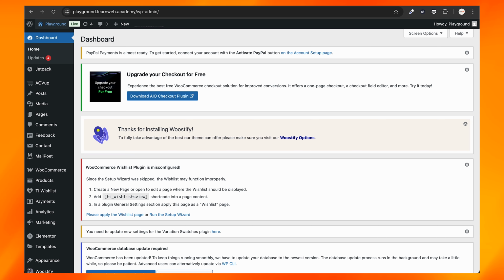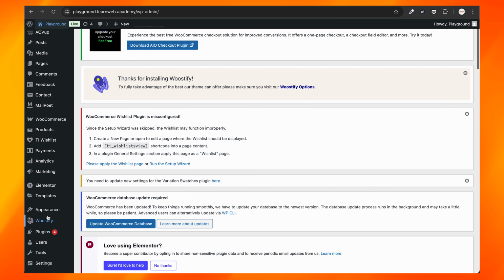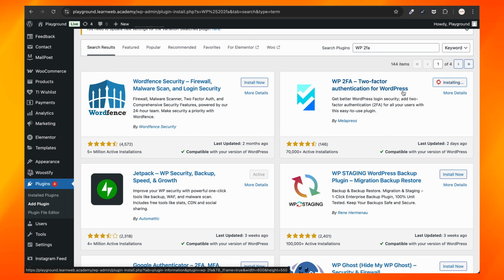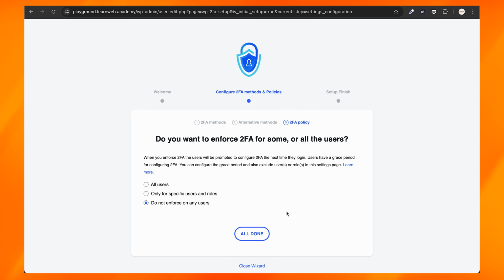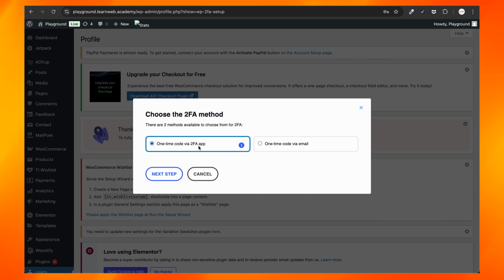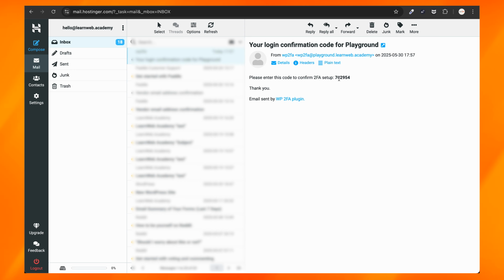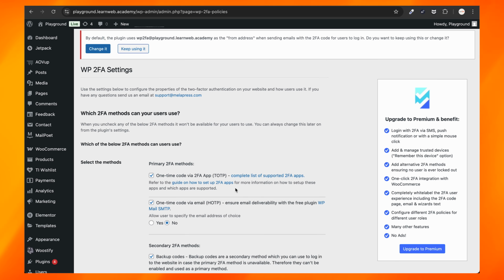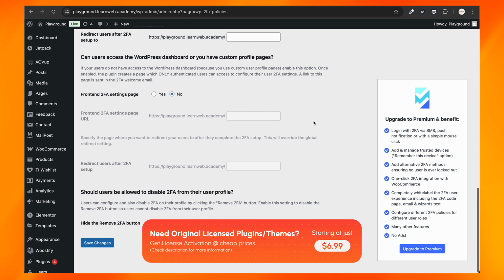How to Enable Two-Factor Authentication (2FA) in WordPress | Improve WordPress Security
Worried about the security of your WordPress site? 🔒
In this video, you’ll learn how to enable Two-Factor Authentication (2FA) in WordPress using a free plugin — an essential step to protect your site from unauthorized access and brute force attacks.

2FA adds an extra layer of security by requiring a second step (like a mobile code) in addition to your password when logging in.